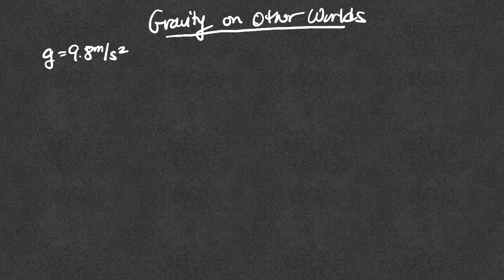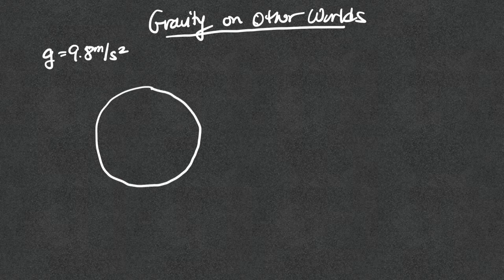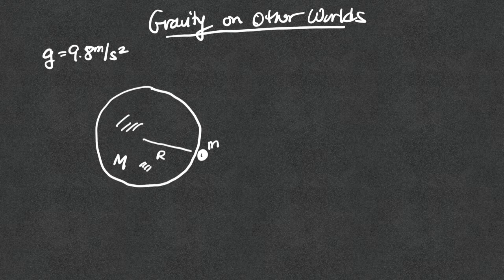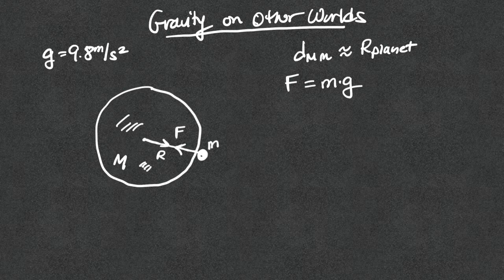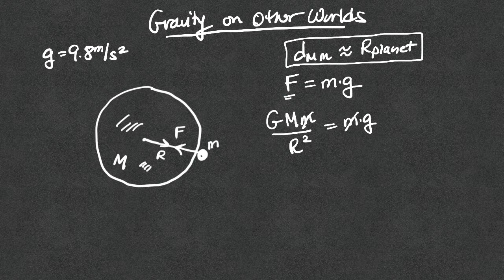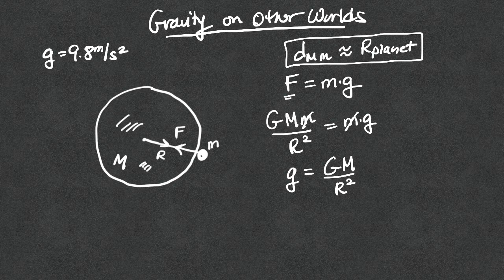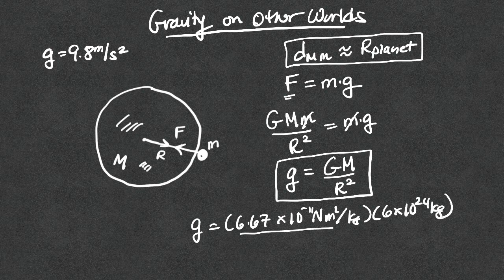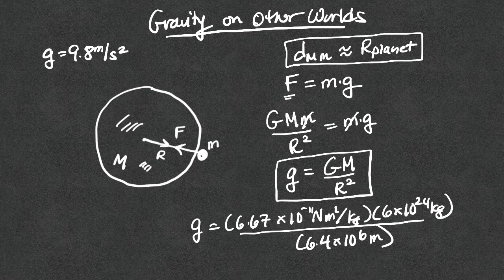Gravity on other worlds